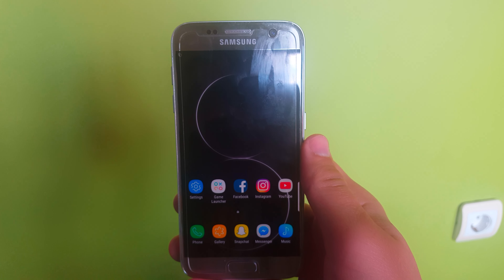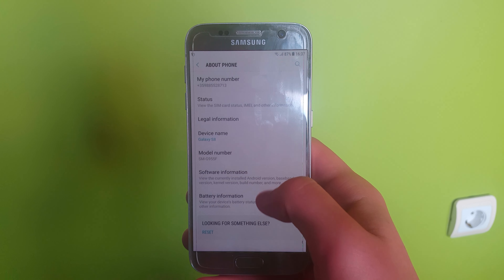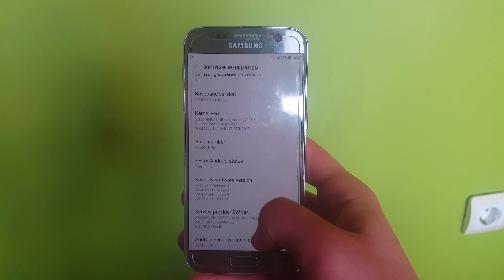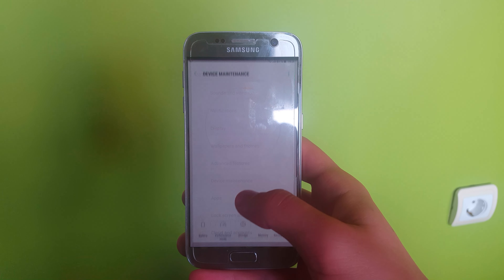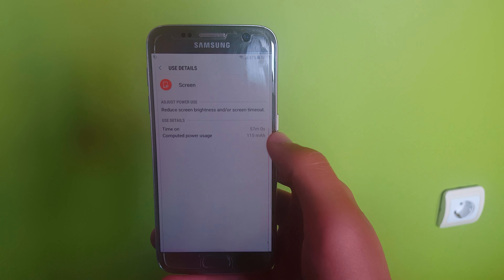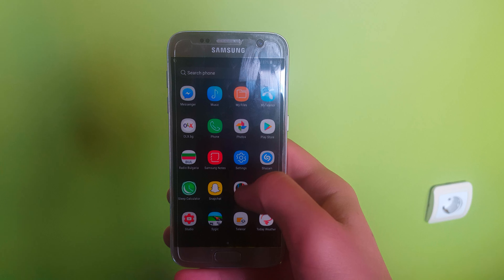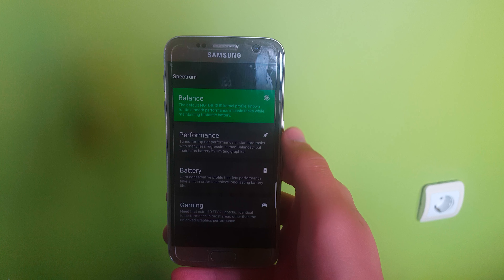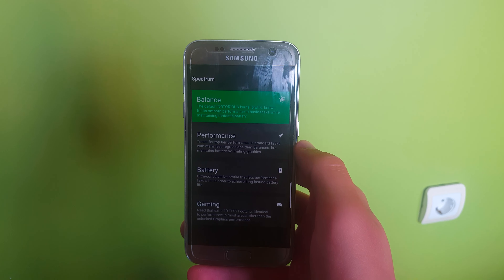Notorious Kernel v1.5.1 Galaxy S7/S7Edge